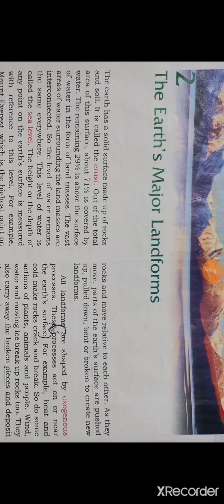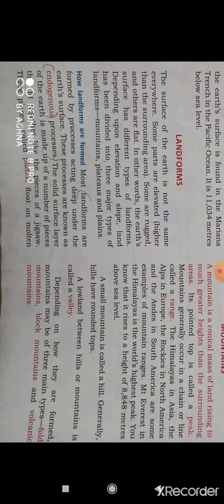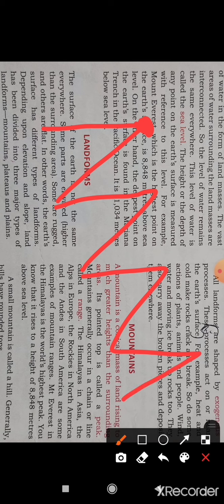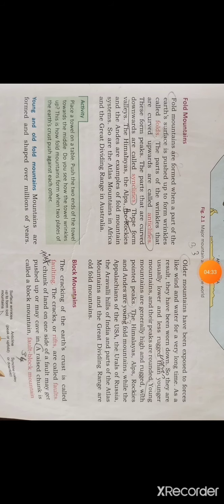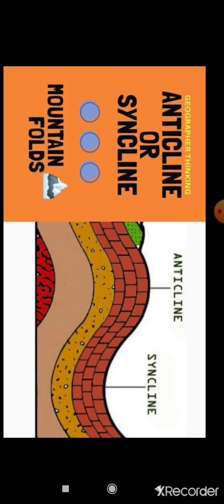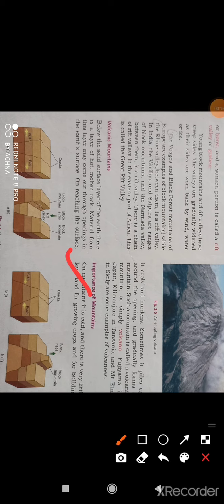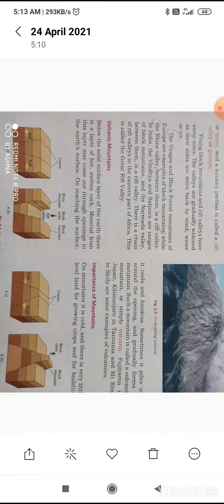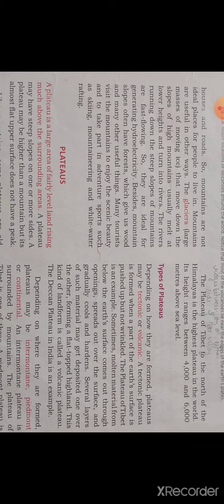Class VI Geography chp 2 The Earth's Major Landforms (part 1)